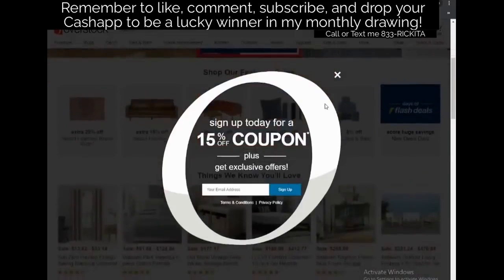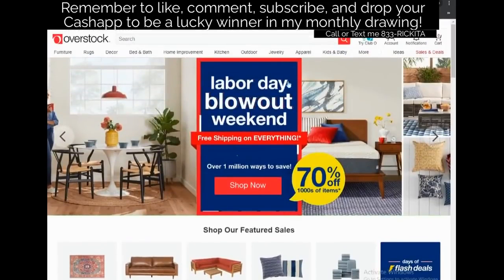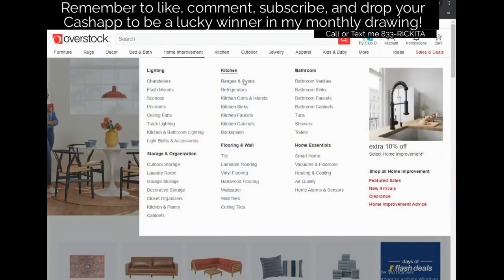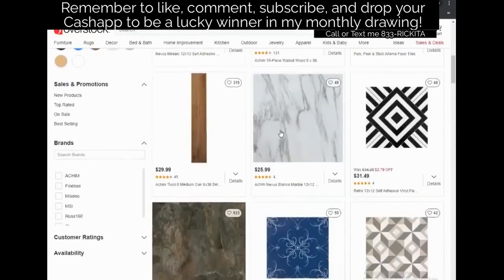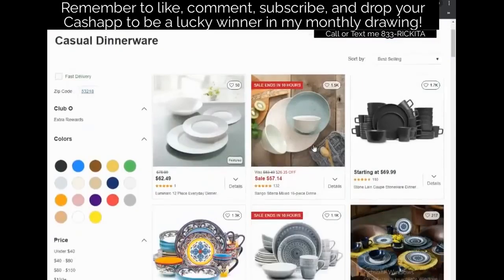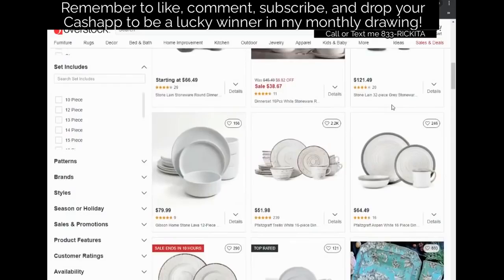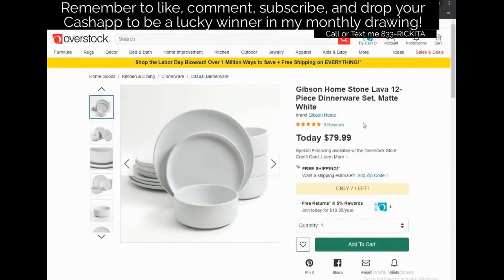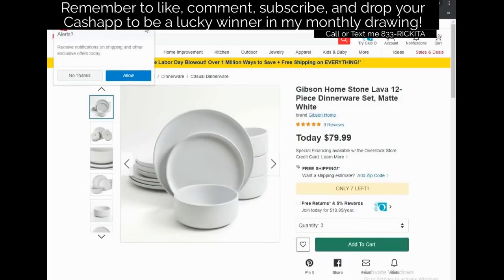HOW to do the Shopping Cart Trick Tutorial [2023] | $25,000 Credit Card Approval | Any Credit Score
Shopping cart trick 2023! The shopping cart trick is an easy way to get approved for a credit card with no hard inquiry. It's one of my big credit card hacks. When you follow these instructions there will be no credit check. A few clients stated that they were able to get approved for a $25,000 credit card!

🤗Call or text us if you have any questions 833-RICKITA